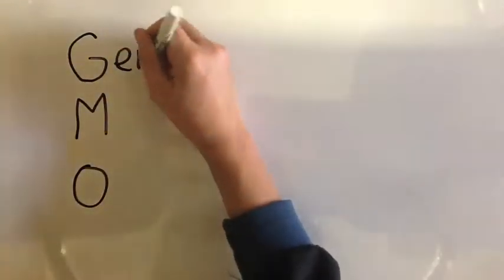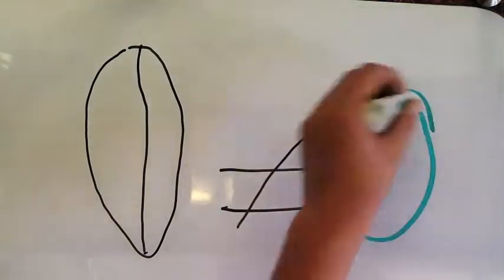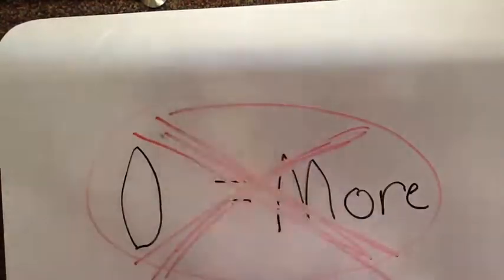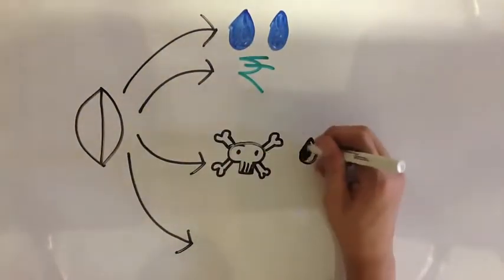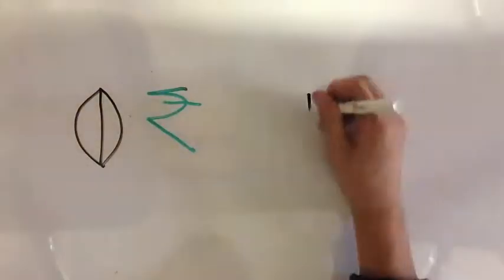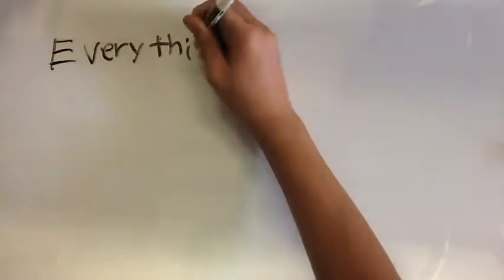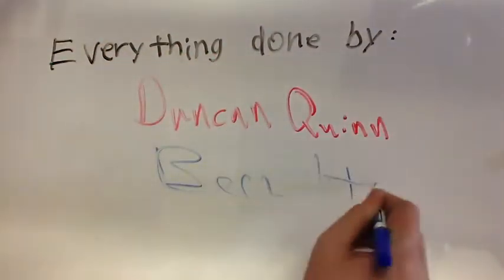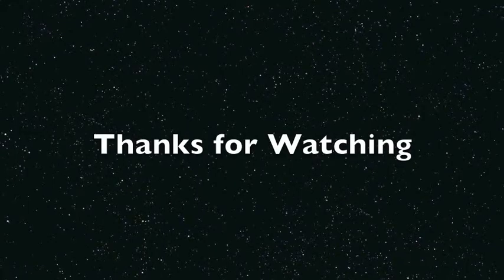POP Part 2 GMO Seeds - Duncan Q, Kiva, and Ben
A digital movie for POP part 2 by Duncan Quinn, Kiva Nguyen and Benjamin Hills.